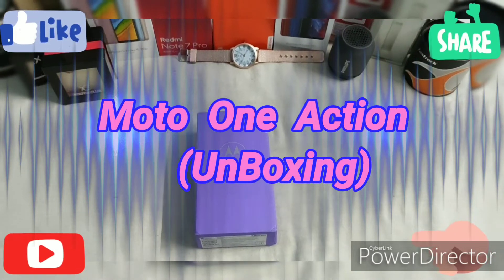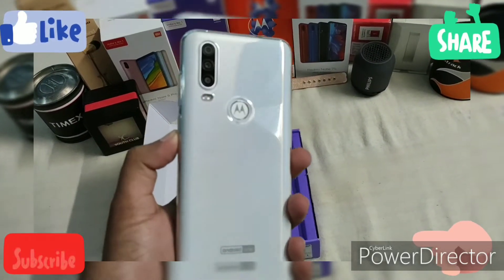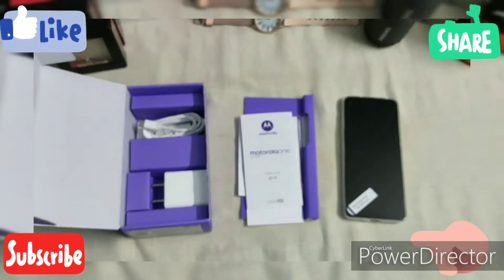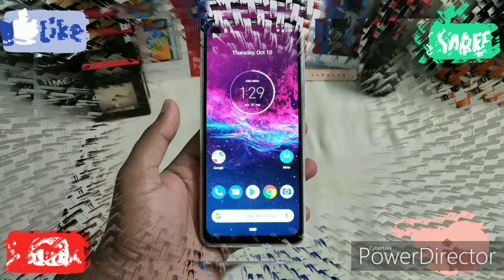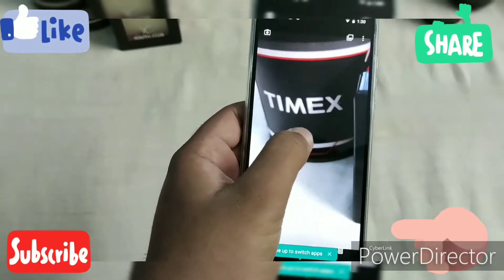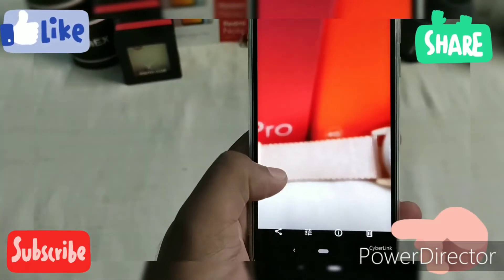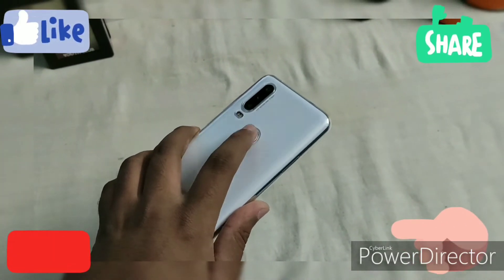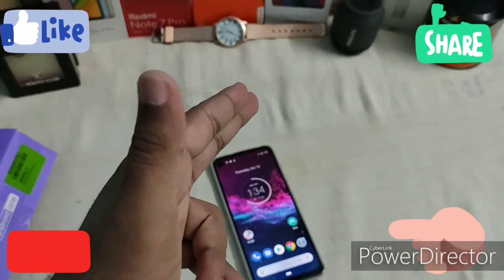Moto One Action 🔥🔥UNBOXIng (Pearl White)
{Short Description}:-

Motorola One Action smartphone was launched on 16th August 2019. The phone comes with a 6.30-inch touchscreen display with a resolution of 1080x2520 pixels and an aspect ratio of 21:9.

Motorola One Action is powered by a 2.2GHz octa-core Samsung Exynos 9609 processor. It comes with 4GB of RAM.

The Motorola One Action runs Android 9 Pie and is powered by a 3500mAh battery.

As far as the cameras are concerned, the Motorola One Action on the rear packs a 12-megapixel primary camera with an f/1.8 aperture and a pixel size of 1.25-micron; a second 16-megapixel camera with an f/2.2 aperture and a pixel size of 2.0-micron and a third 5-megapixel camera. The rear camera setup has autofocus. It sports a 12-megapixel camera on the front for selfies, with an f/2.0 aperture and a pixel size of 1.25-micron.

Motorola One Action based on Android 9 Pie and packs 128GB of inbuilt storage that can be expanded via microSD card (up to 512GB). The Motorola One Action is a dual-SIM (GSM and GSM) smartphone that accepts Nano-SIM and Nano-SIM cards.

Connectivity options on the Motorola One Action include Wi-Fi 802.11 a/b/g/n/ac, GPS, Bluetooth v5.00, NFC, USB Type-C, 3G, and 4G (with support for Band 40 used by some LTE networks in India). Sensors on the phone include accelerometer, ambient light sensor, compass/ magnetometer, gyroscope, proximity sensor, and fingerprint sensor. The Motorola One Action supports face unlock.

The Motorola One Action measures 160.10 x 71.20 x 9.15mm (height x width x thickness) and weighs 176.00 grams. It was launched in Aqua Teal and Denim Blue colours.

As of 21st October 2019, Motorola One Action price in India starts at Rs. 11,999.

Link To Buy All Models of Motorola One Action (Pearl white)
Motorola One Action (Pearl White, 128 GB)

---[Topics Covered]---
1) Moto one action (Pearl white) Unboxing
2) Moto one action Specifications
3) Moto one action features
xxxx

Musician: @iksonofficial
Musician: @iksonofficial

xxxx